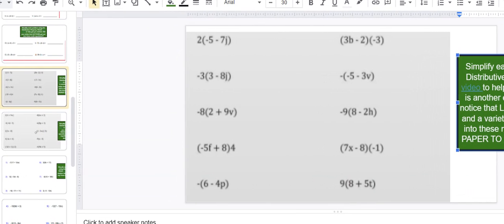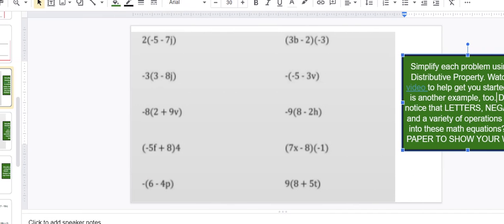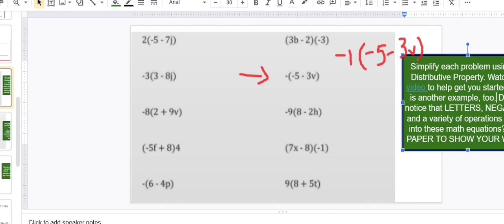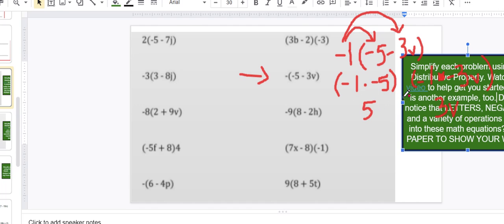Distributive Property: Opposites!